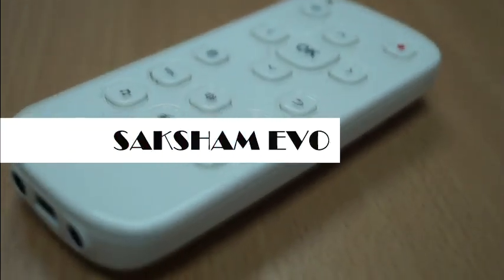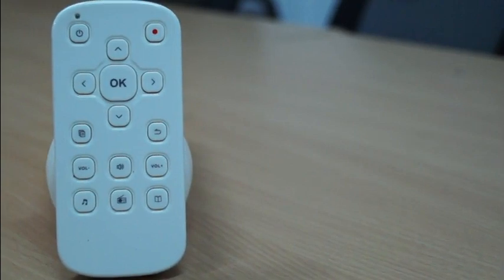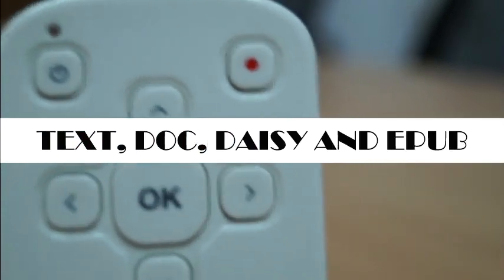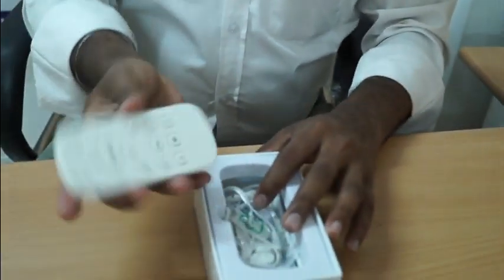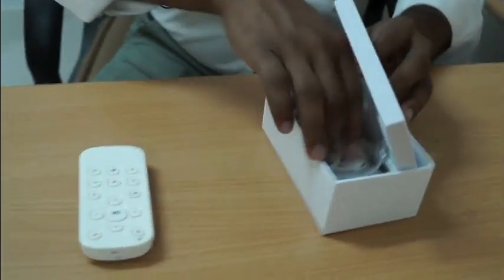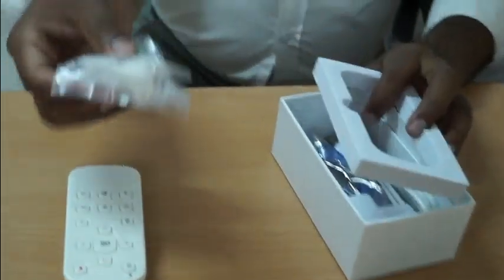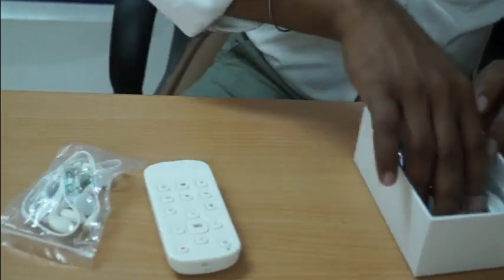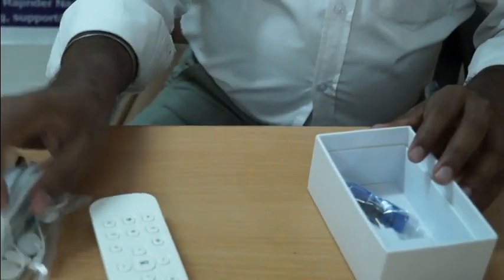EVO E5- A Daisy Player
Evo- E5 is full featured audio recorder and player with in built support to reading e- books in various formats like text, doc, DAISY and EPUB.  User can read the books in 7 Indian languages including Indian English, Hindi, Marathi, Bengali, Tamil, Telugu and Kannada in high quality human like voices.
The device offers full navigation support to the users. Playback speed can be increased or reduced as per the preference of the user. Has inbuilt memory of 8GB which can be extended to 32 GB with the external memory card.
EVO E5 can be used for easily recording lectures in the classroom or taking meeting notes, in addition to reading books in Indian languages. It can also be used as Music player and digital audio clock. Device also has FM receiver and built in rechargeable battery.